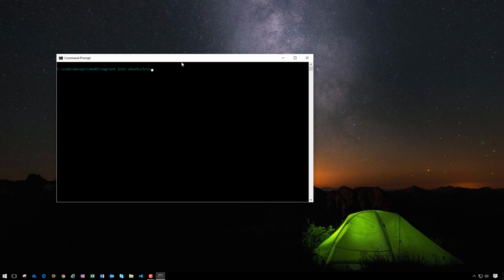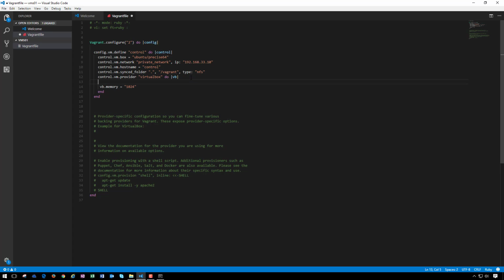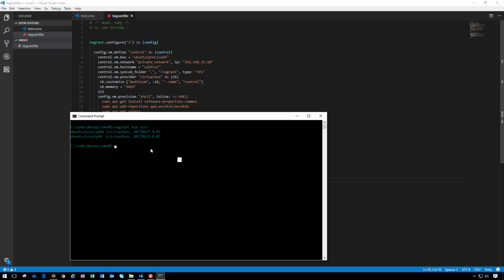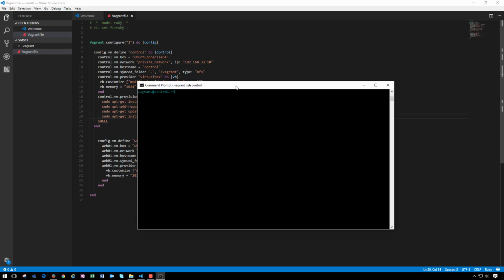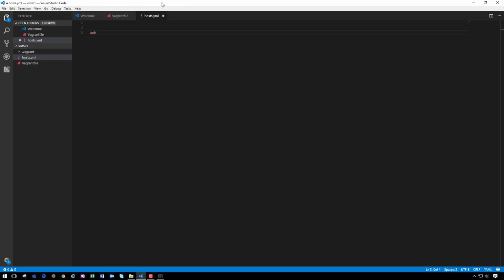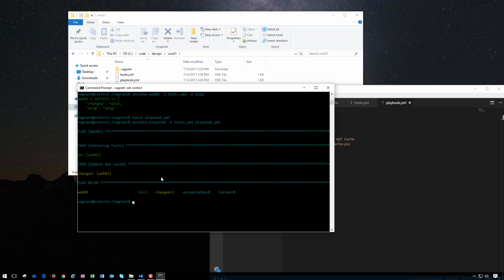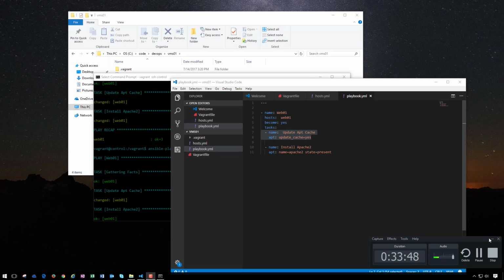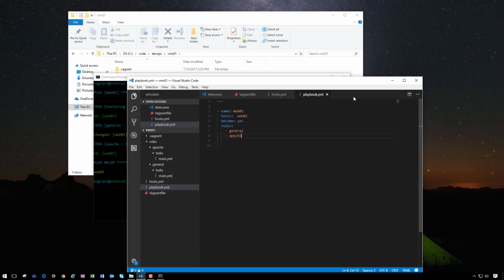DevOps with Vagrant and Ansible - Part 1 of 3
Provision a VM using Ansible